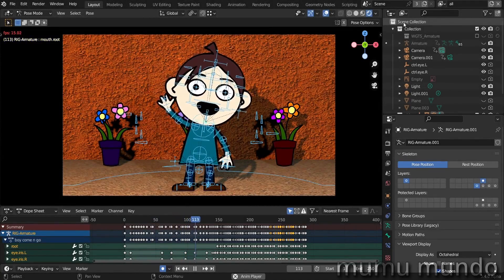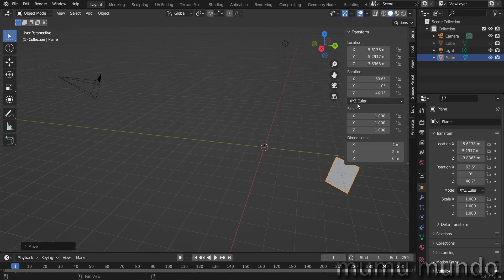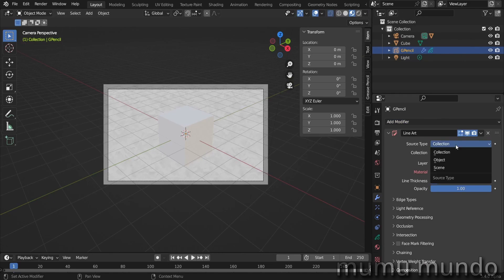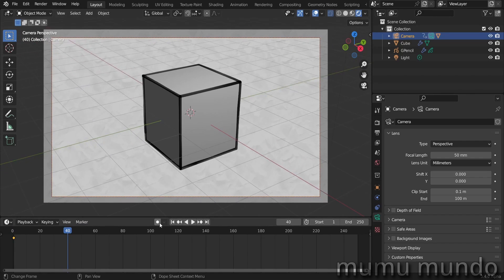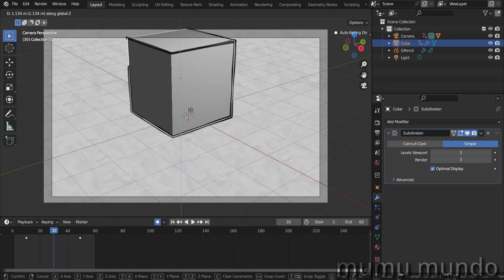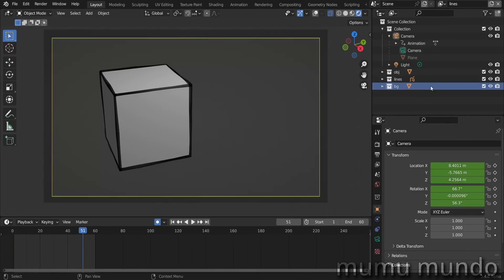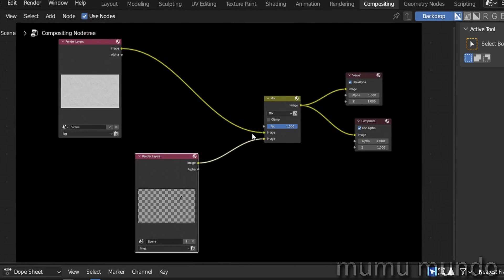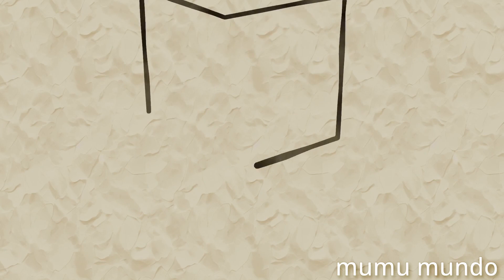Easy Compositing with Line Art & Useful Blender Tips for Beginners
Do your first compositing steps by making this hand drawn cube on paper. Learn about Grease Pencil Line Art, View Layers and various Blender 3.4 tricks while doing it.

00:00 intro
01:10 create the scene
02:46 create background with textured material
03:42 create grease pencil line art
05:10 animate the cube and camera
07:46 prepare collections for view / render layers
08:50 create view / render layers
09:48 increase line art overscan
10:27 create the compositing nodes tree
12:12 additional compositing effects
13:04 render sequence as a MP4 video